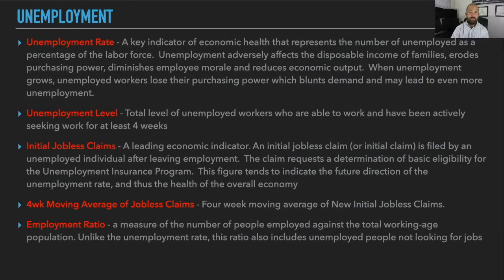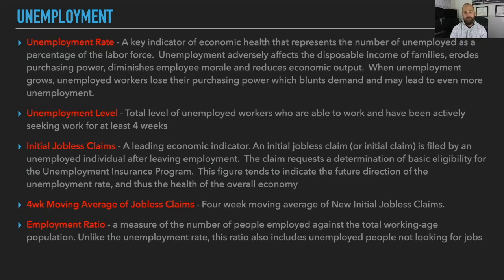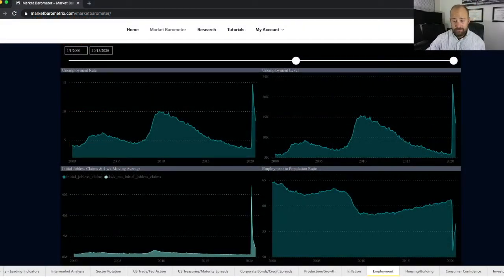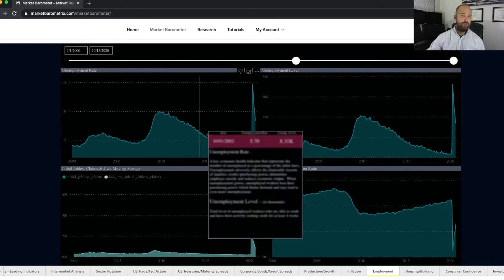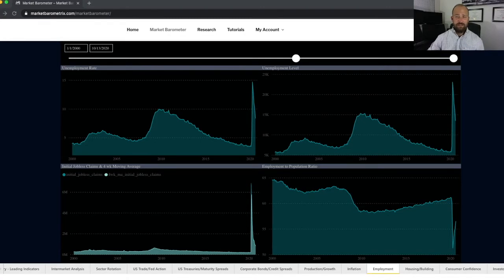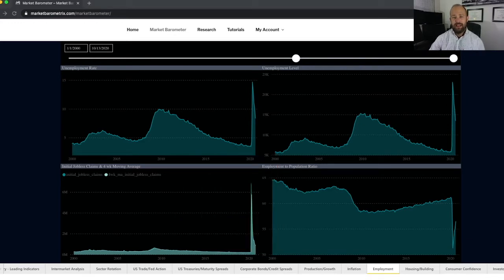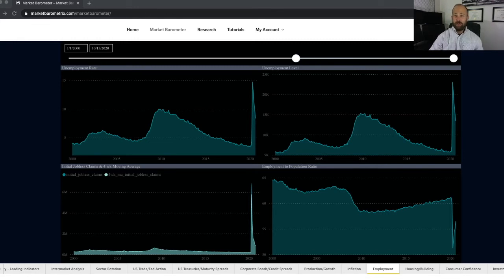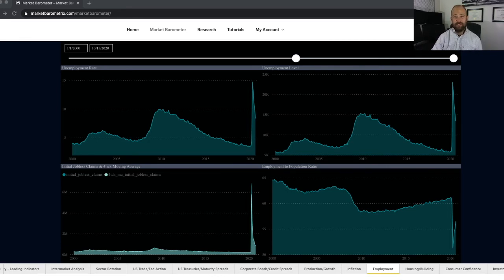US Unemployment Data | Unemployment Rate and Initial Jobless Claims Explained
Join Neil as he discusses the concepts and measures related to Unemployment.  Unemployment is a key leading indicator of overall economic health and can be used as further confirmation as to the current phase of the business cycle.

Developing an understanding of unemployment data can help guide investment decisions in the stock market. Specifically, Neil elaborates on the Unemployment Rate, the Unemployment Level, Initial Jobless Claims and the Employment to Population Ratio.

00:00 - Intro
01:17 - Overview of Unemployment Data
02:00 - The Unemployment Rate as a leading indicator of the economy
04:24 - The Unemployment Level
04:37 - Initial Jobless Claims
04:57 - Employment to Population Ratio
05:30 - How to use US unemployment data to understand the market and make better trade decisions - How it indicates the current phase of the business cycle
06:30 - the macroeconomic puzzle
06:40 - Recap

Check out marketbarometrix.com for more free educational content and access to the Market Barometer macro-micro research software